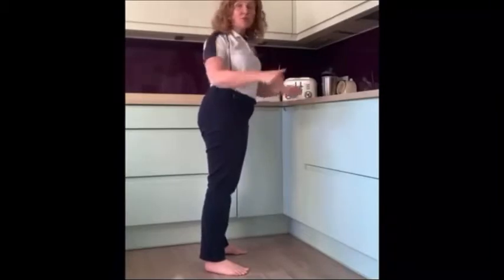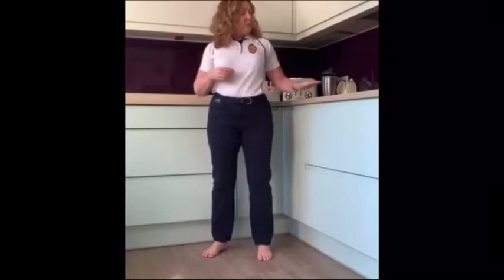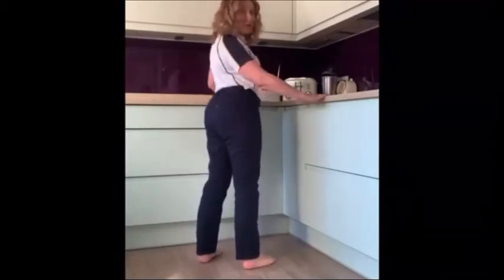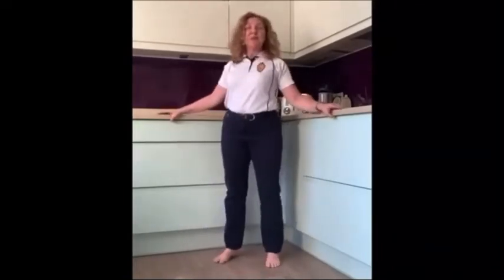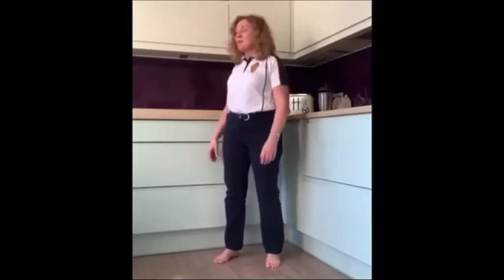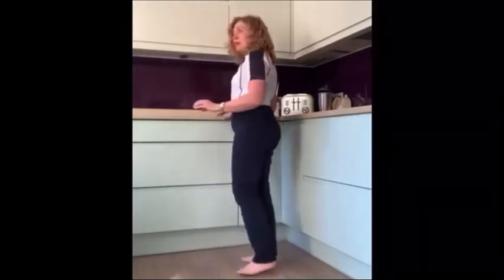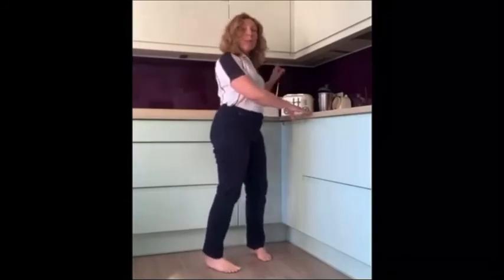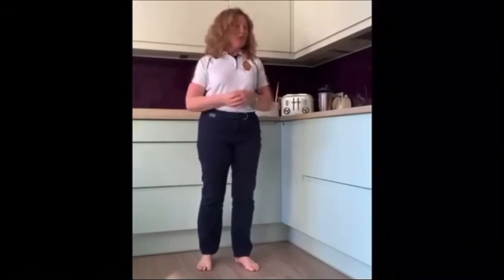28 April 2020 Stimulating your inner ear to improve balance reactions and build confidence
A series of exercises aimed at people with mobility problems or those who have reduced confidence in their balance.
Alyson Smith is an experienced physiotherapist who will help you to understand how you can work on your sensory feedback to greatly improve your balance systems and build your confidence in your own body’s abilities. For more information about the physiotherapy services she offers and teaching sessions she runs see her
The Rules:
These exercises (or movements) are to help you to gently push at your boundaries... encouraging positive activity, which is fun and feels safe.
They must always feel pleasant, you should be able to smile throughout and should never feel frightening or painful.
Your neurological system much prefers experiences that are fun, slightly varied and carried out with curiosity, often the best way to improve is to find what feels good and build up from there.